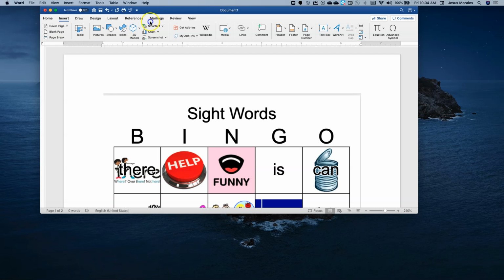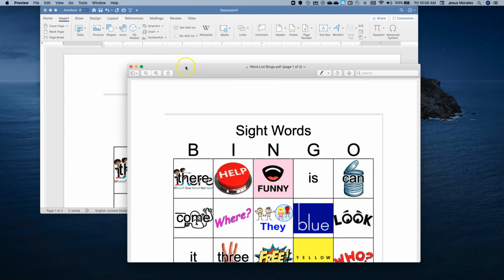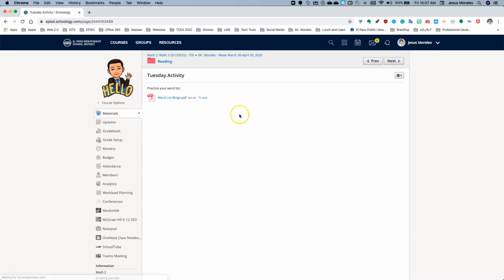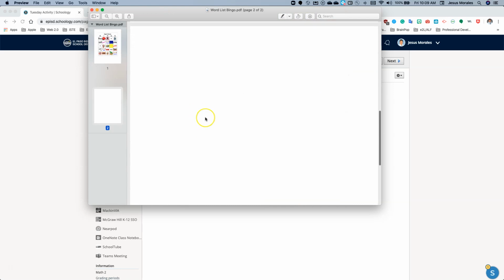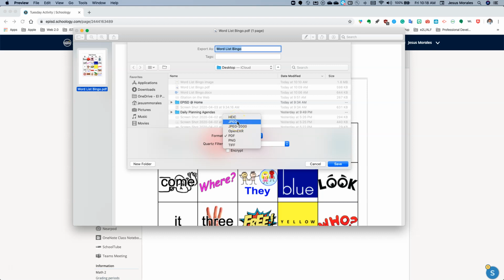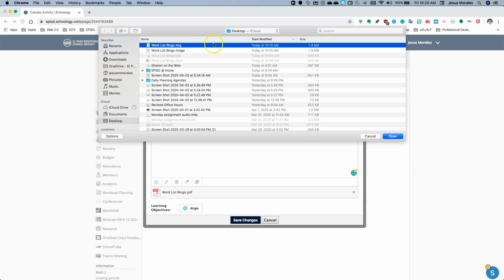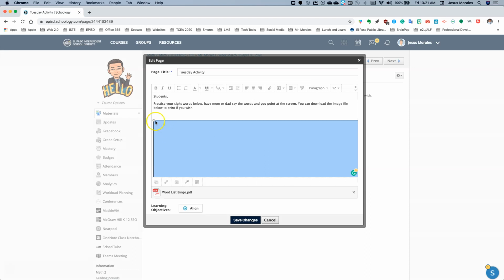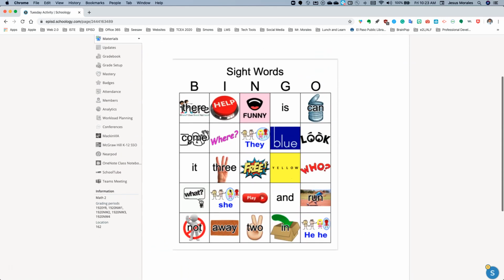Schoology 101 - How to Convert PDF to Image for Schoology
In this video you will learn how to convert a file to PDF and then convert the PDF to an image using the Preview app on a MacBook to so that students can view the image in a Schoology Page.
For more questions, please be sure to contact your EPISD Instructional Technology Specialists.